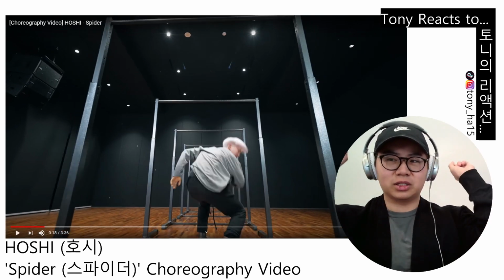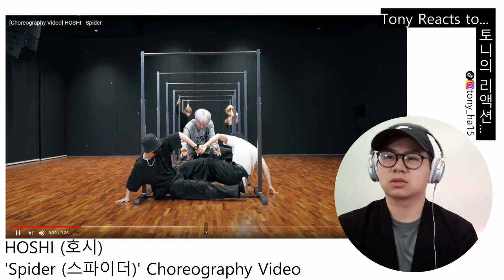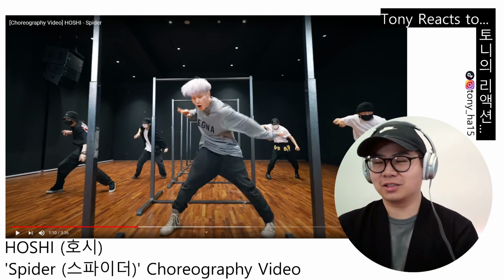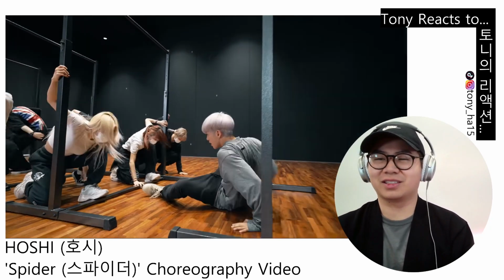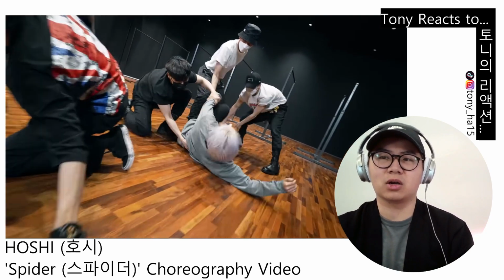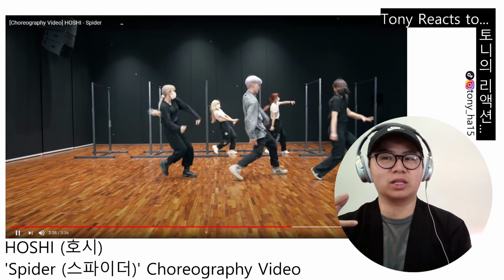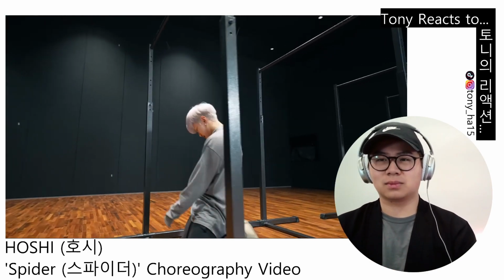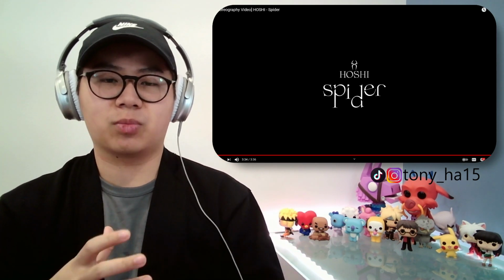HOSHI​ (호시​) - 'Spider (스파이더)' Dance Practice Reaction 안무 연습 영상 리액션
All visual and audio content are owned by their respective partners and corporations. Commentary provided within this video is solely my personal opinion, and does not represent the views of the associated organisations or stakeholders.